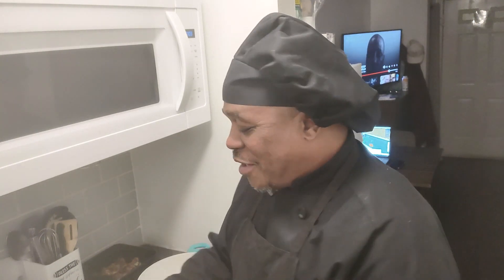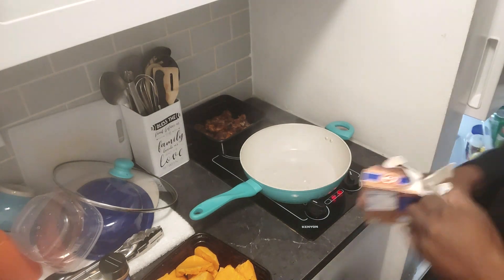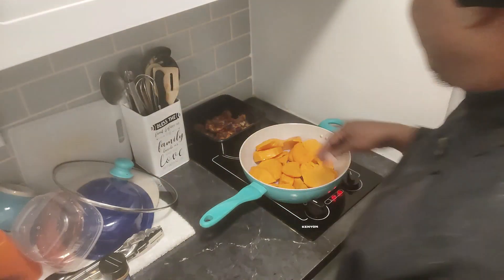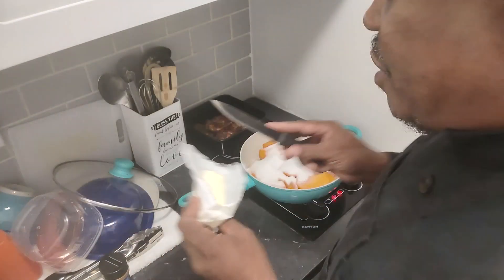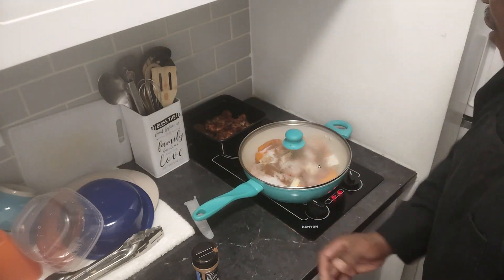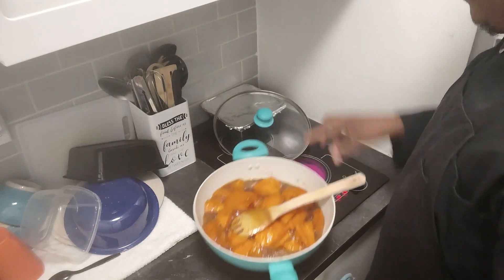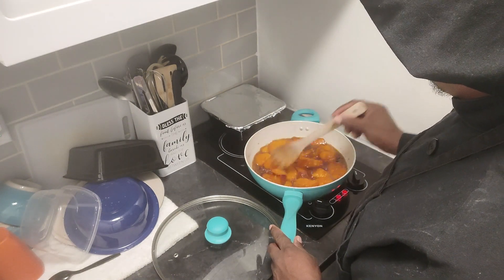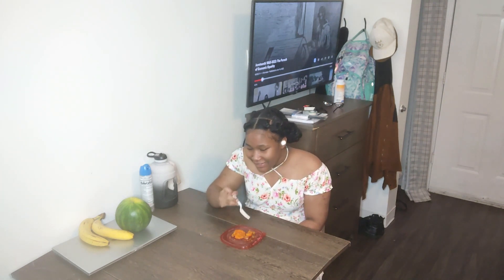HOW TO MAKE CANDIED YAMS